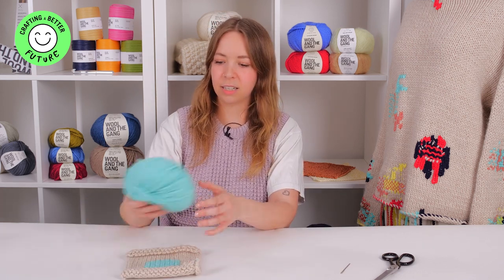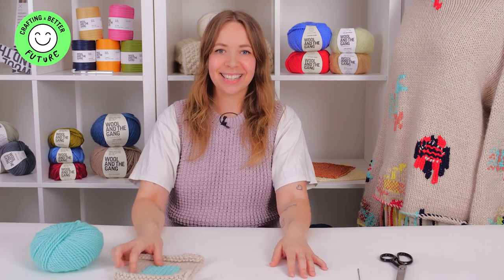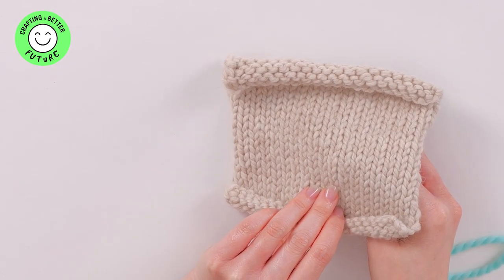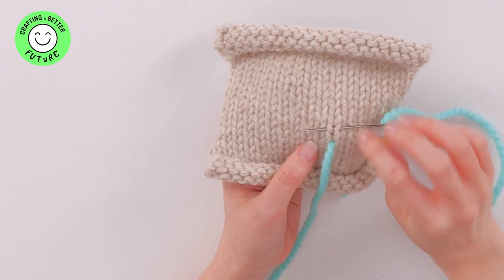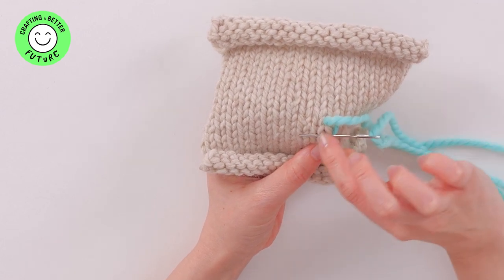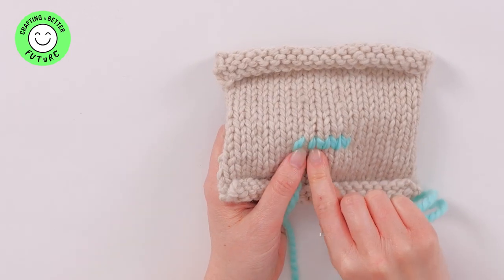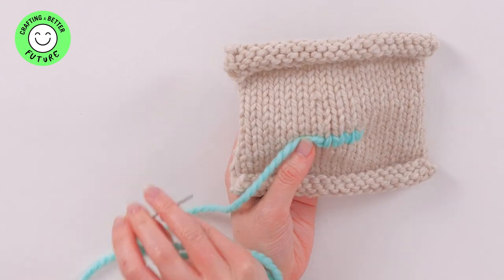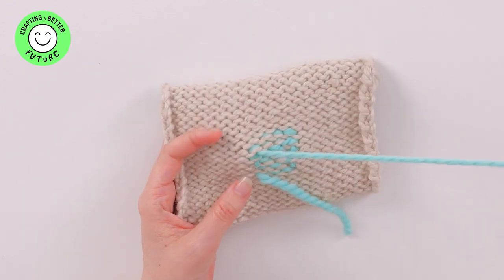How To: Visible Mending, Swiss Darning / Duplicate Stitch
Fix up those holes and tears in your knitwear whilst keeping them unique to you and your make!

Us crafters know that making your own clothes is already a more sustainable option, but looking after them well is also a big piece of the puzzle. That’s why we teamed up with Restoration London to bring you this tutorial for visible mending in swiss darning, otherwise known as duplicate stitch.

Happy mending, Gang!

Ever wanted to learn how to knit? Want to jump on the crochet trend? WATG are here to offer you the latest tutorials for on trend styles and techniques. From beginner's how to's to expert knitting techniques, we're here to help you become part of the gang.

Wool And The Gang is a do it yourself and ready to wear fashion brand for women, men, kids and babies.

Our do-it-yourself kits contain everything you need to get started with knitting.